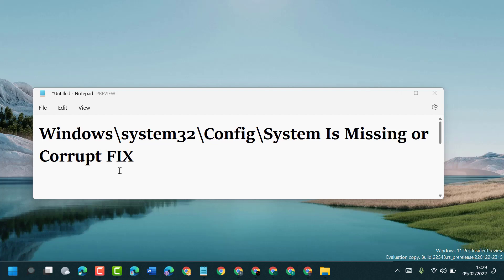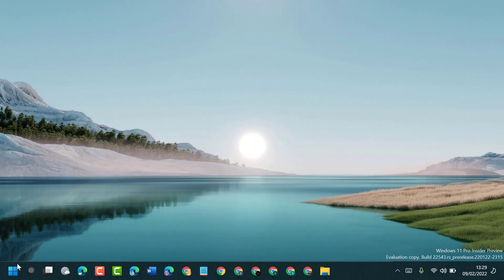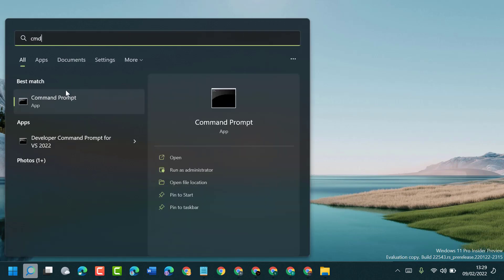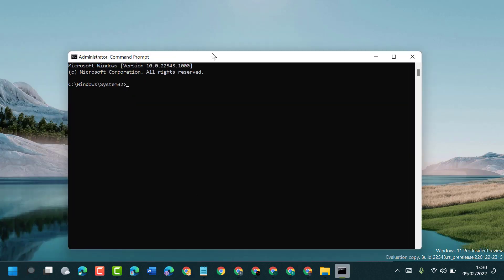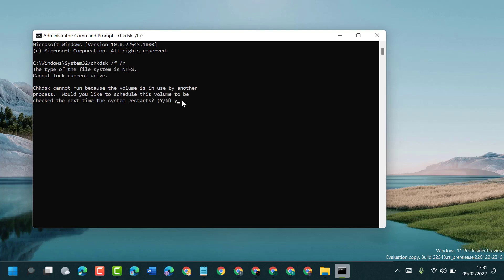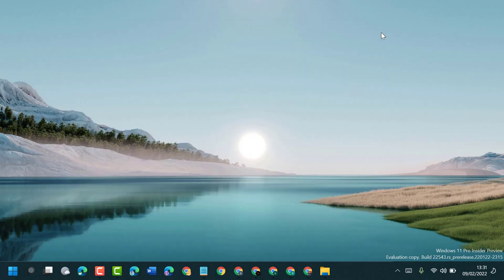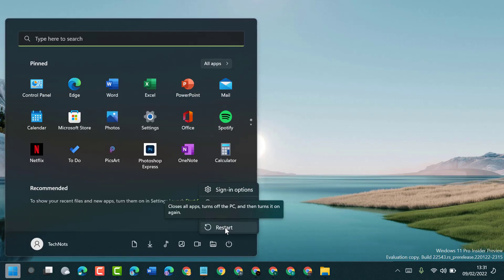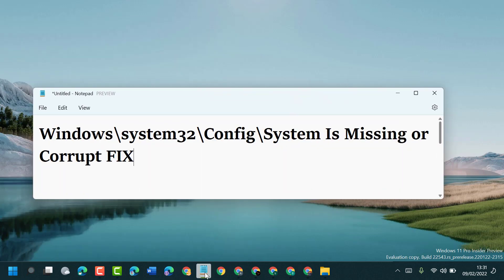Fix Windows System32 Config System missing or corrupt